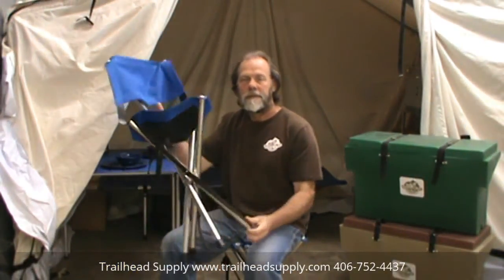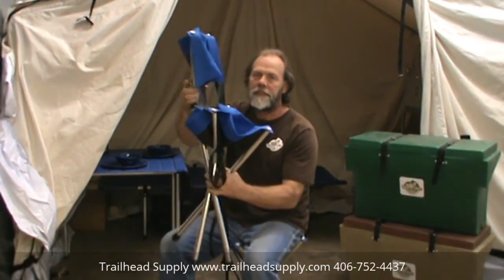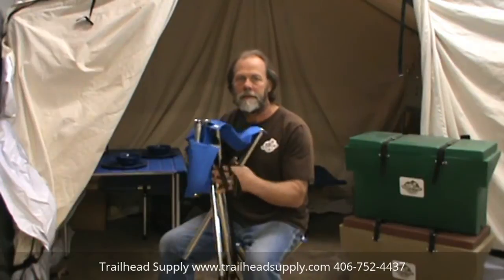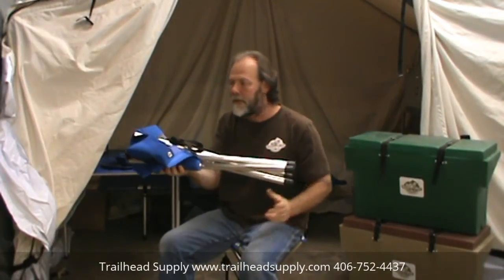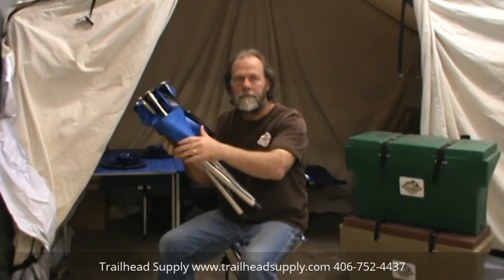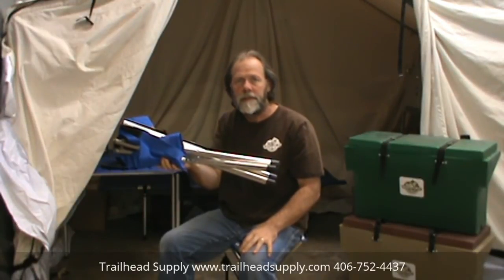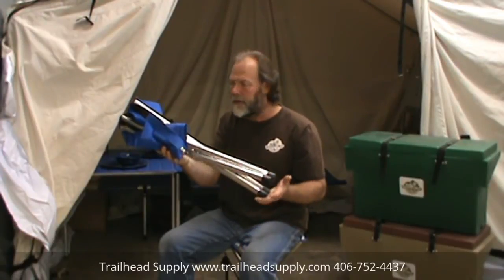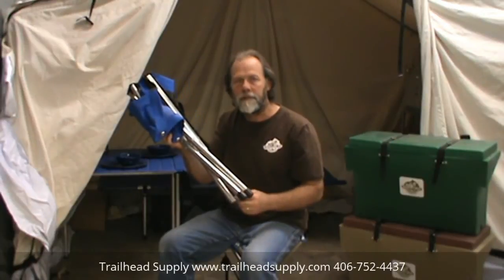Camp Time Roll-a-Chair Made in the USA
Camp Time Roll-a-Chair made in the USA. To view all of the Camp Time products we carry or to purchase the Roll-a-Chair visit our